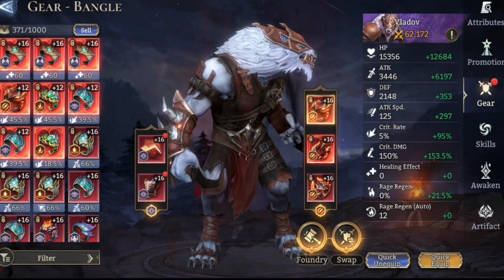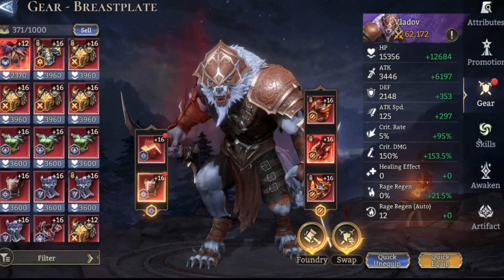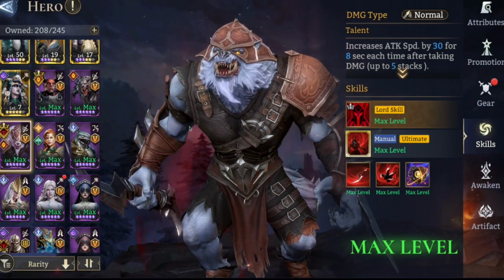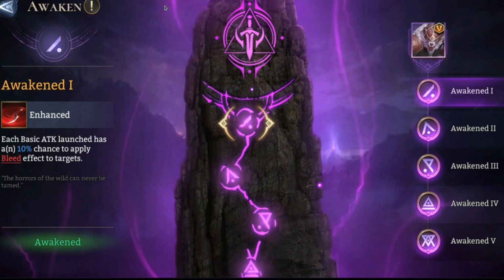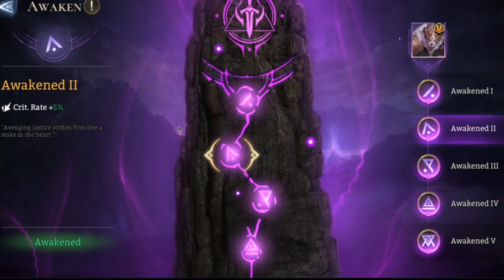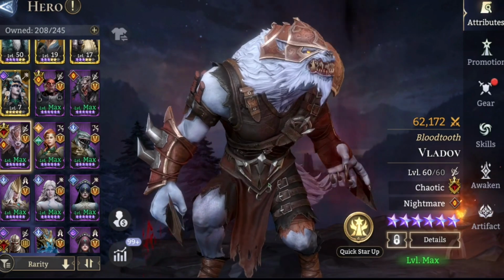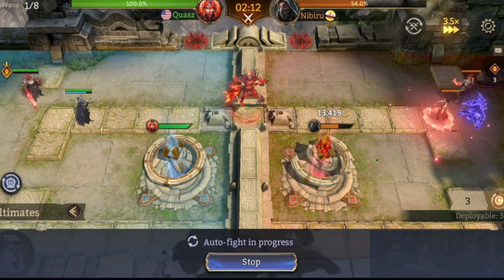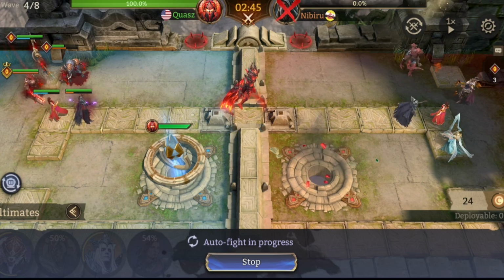Why you should go for Vladov!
All feedback and support is hugely appreciated!